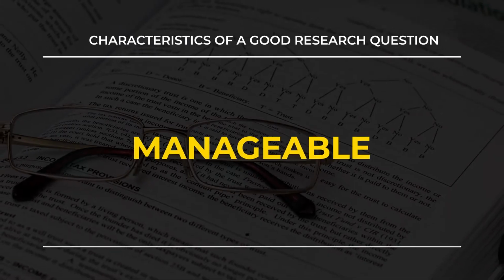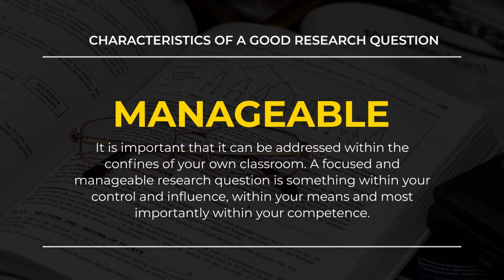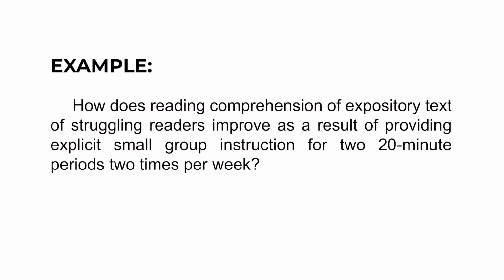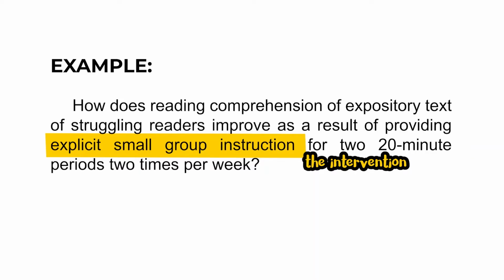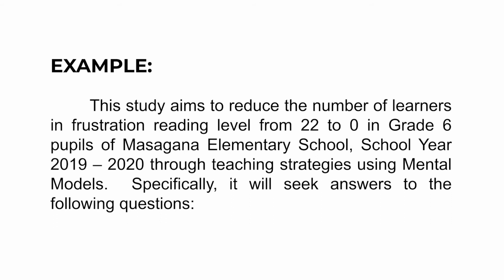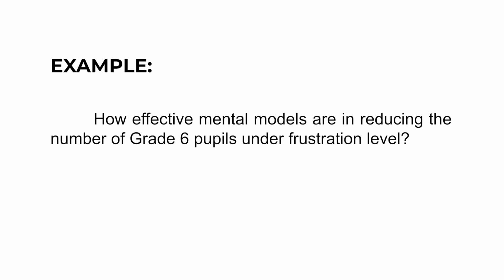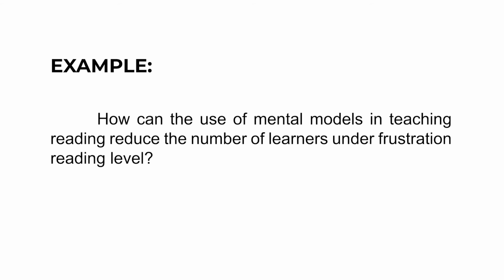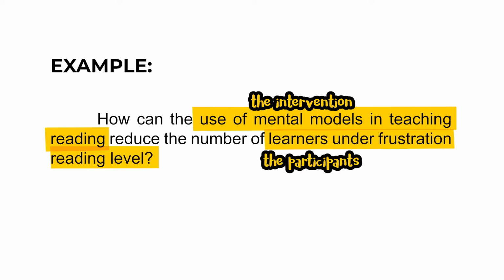II. Formulating Action Research Question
Tips in formulating action research question and samples are briefly discussed in this video.